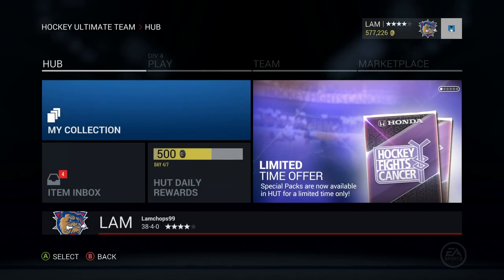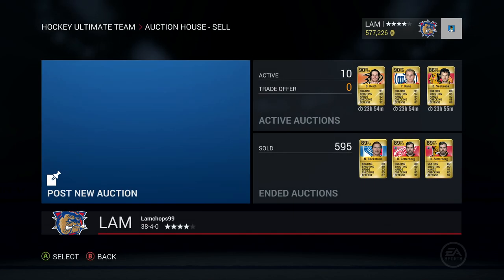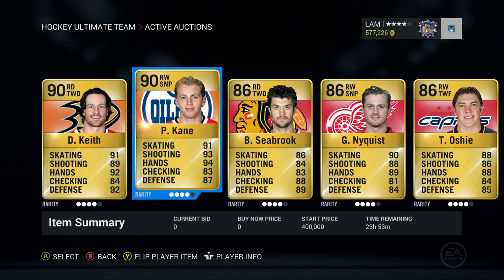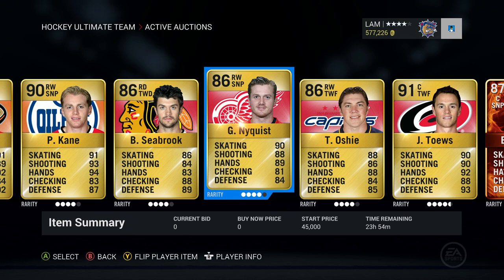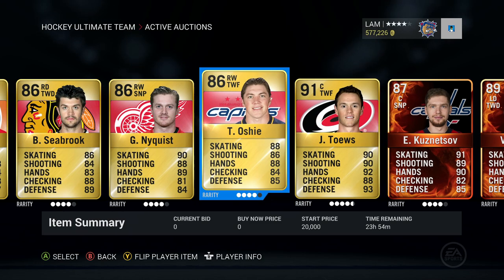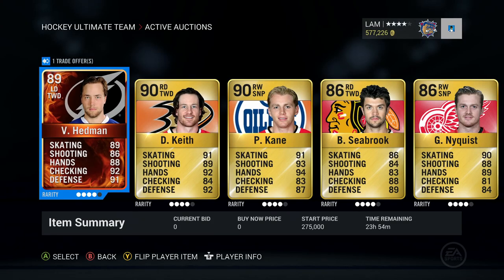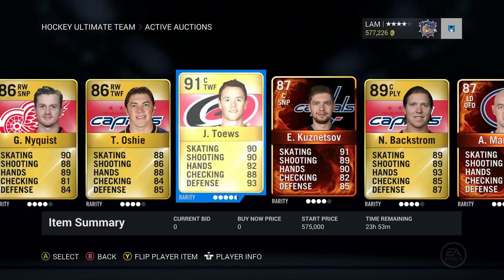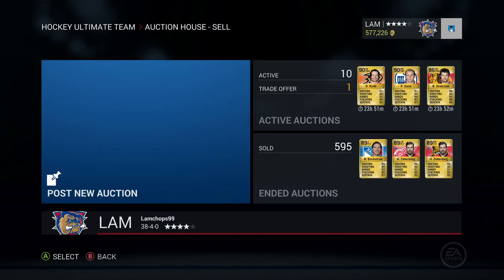NHL 16 HUT | High End Players Trade Day ft. New POTGS!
Hosting another trade day again on Xbox one on NHL 16 HUT! If you want to send in a trade offer for the trade day results, check out the players and the block from the video, and here is the info for my team if you missed it!

Team Name: Lamchops99
End time: October 28th, 3pm EST
Console: Xbox One